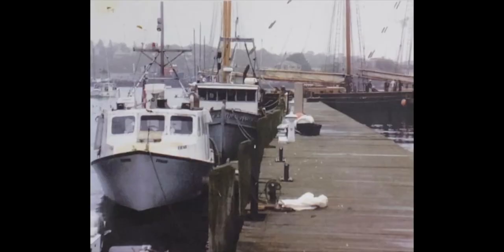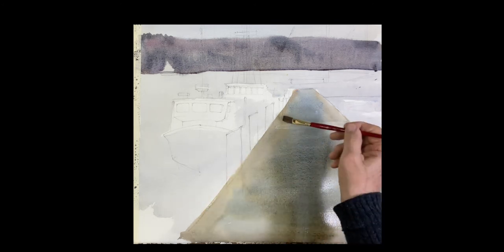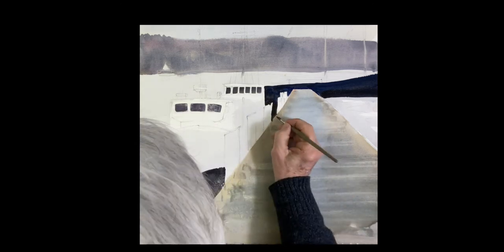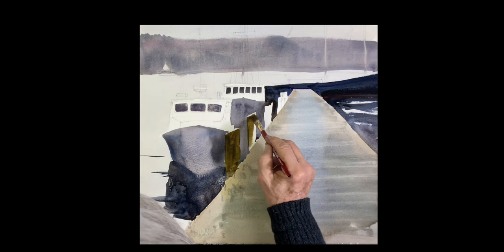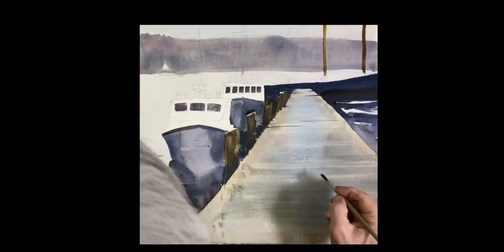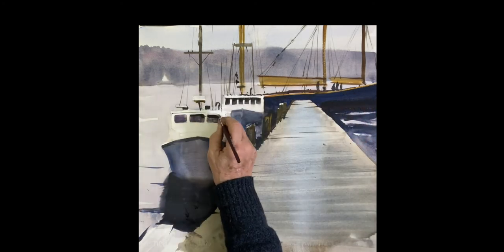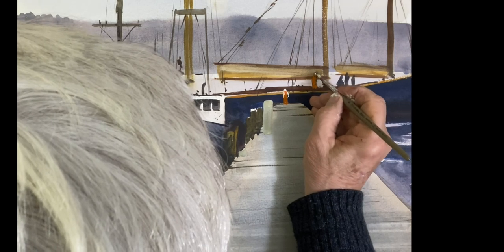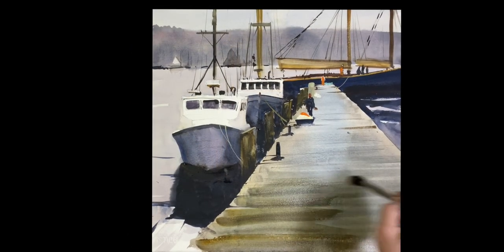Easy Watercolor, painting on the docks of Gloucester, MA, Everybody love a Lobster boat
Paul George demonstrates how to paint many subjects in watercolor, offering a paint along format, here we are on the docks of Gloucester, MA watching the fishermen unloading the daily catch